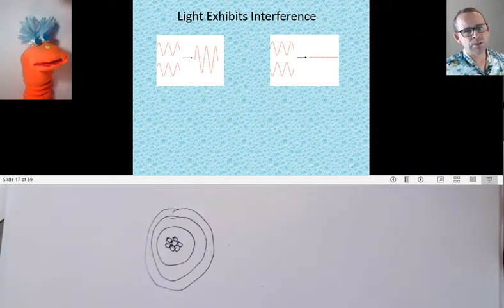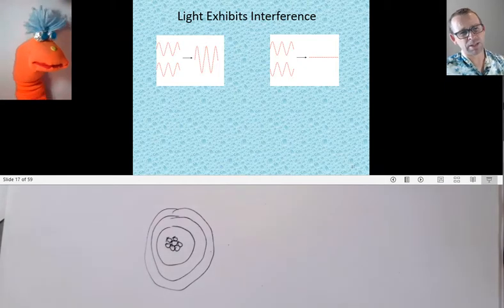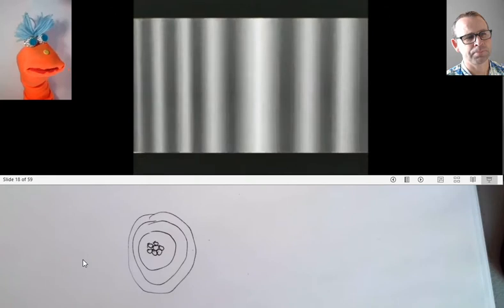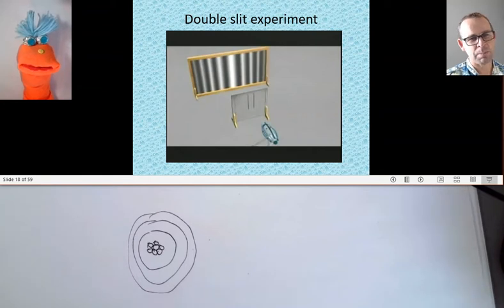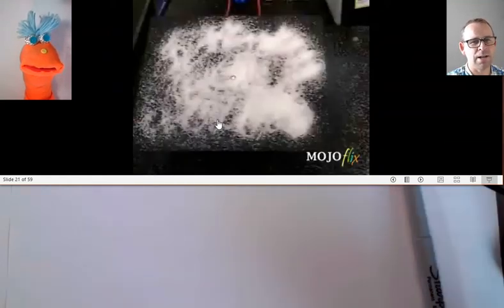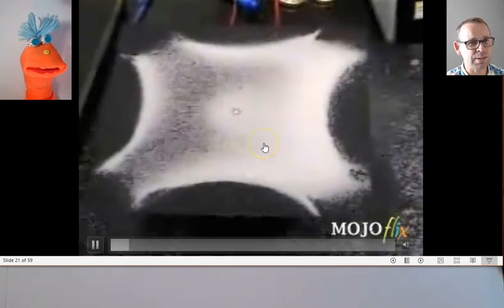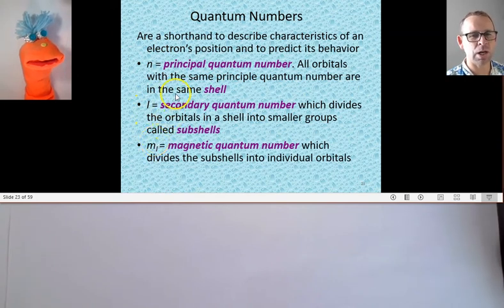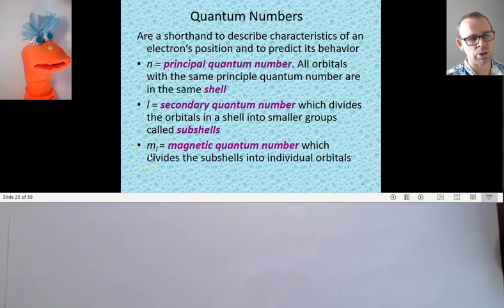Electrons as Waves of Electronic Potential